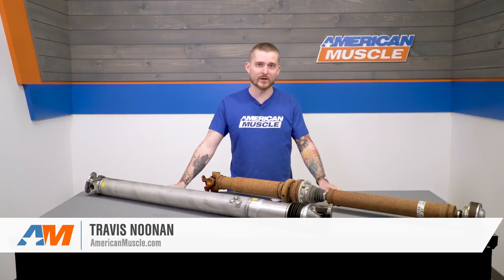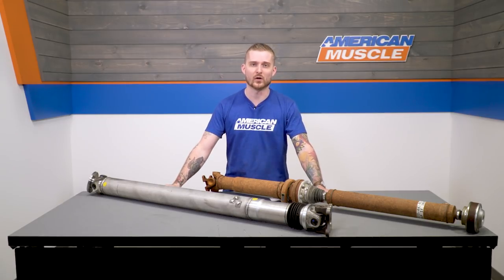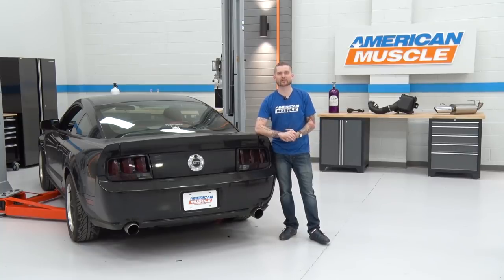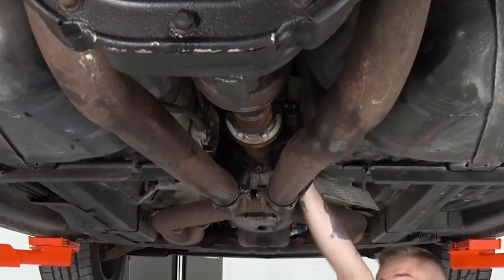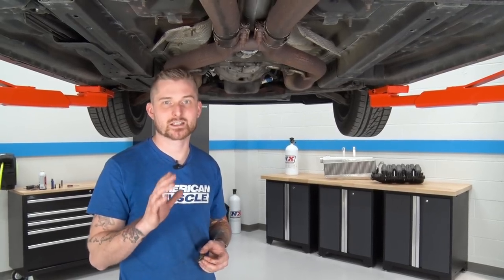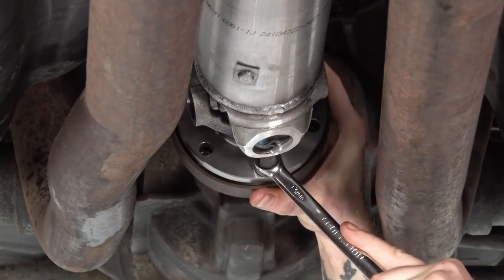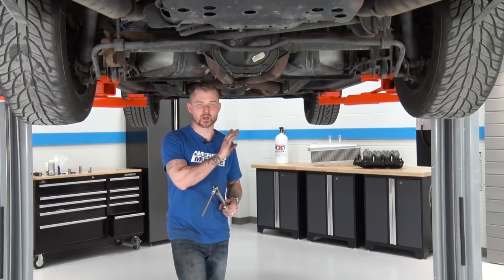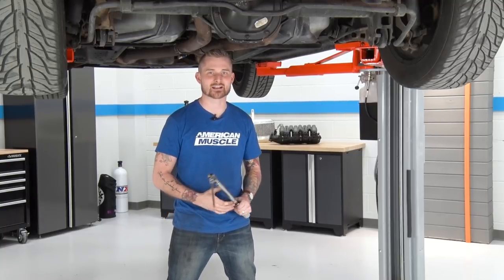2005-2010 Mustang GT Ford Performance One-Piece Aluminum Driveshaft Review & Install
Your Mustang will be much quicker on the street when you eliminate the stock center bearing and reduce the overall driveshaft weight with this 3.5" diameter Ford Performance One-Piece Aluminum Driveshaft. This direct-replacement driveshaft is built with 1/8" thick 6061 aluminum tubing and incorporates Spicer 1350 solid body universal joints for extreme durability and lightness.

Item 397511
MPN# M-4602-MGTA

Smoother Performance and Faster Acceleration. The Ford Performance One-Piece Aluminum Driveshaft is engineered to be many times better than the OEM driveshaft. The one-piece design means less moving parts. This results in smoother power delivery without the necessary clunks and vibrations. The one-piece design also makes it lighter than the stock unit, which means less rotating mass which equates to improved acceleration. This kit is designed to eliminate the complicated and heavy center bearing to reduce the unsprung weight of your muscle car. This lightweight driveshaft also features a smaller 3.5” diameter design to provide additional clearance on lowered Mustangs. If you are looking to improve the acceleration, performance, braking, and handling of your pony car, start by getting rid of the stock driveshaft.

Excellent Quality. The Ford Performance One-Piece Aluminum Driveshaft is constructed from premium grade 6061 aluminum tubing. The 1/8” wall thickness of the tubing makes this driveshaft stronger and sturdier without adding too much weight to the assembly. It also features Spicer 1350 solid body universal joints that are meant to endure the rigors of hard acceleration. This kit is a great upgrade for stock or modified Mustangs.

Direct Bolt-on Installation. The Ford Performance One-Piece Aluminum Driveshaft is applicable to the 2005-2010 Mustang GT or Bullitt equipped with 5-speed manual transmission. This driveshaft is a direct bolt-on upgrade that fits cleanly in the factory location. You can finish the job in approximately 2 hours or less if you have access to a lift and some basic hand tools. Professional installation is highly recommended due to the critical nature of a properly installed driveshaft.